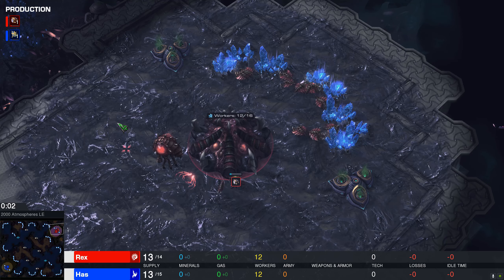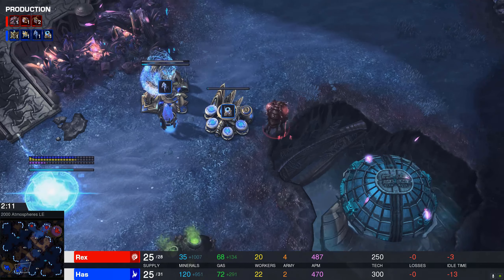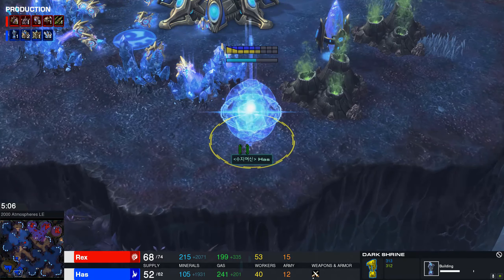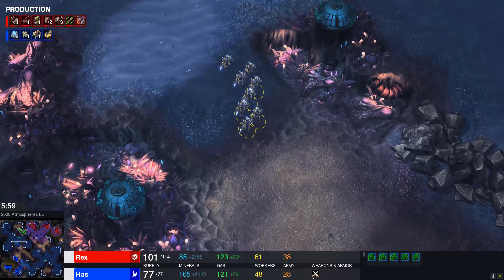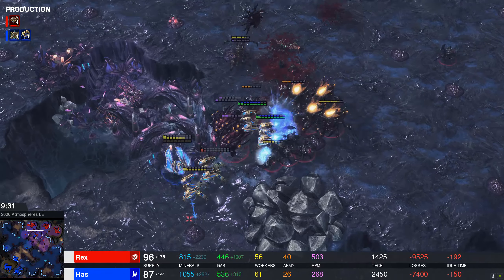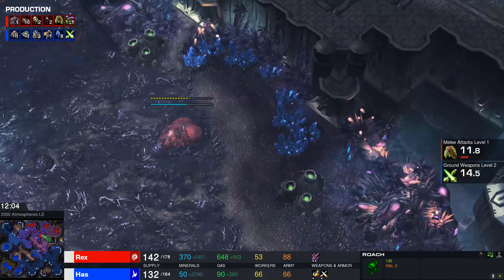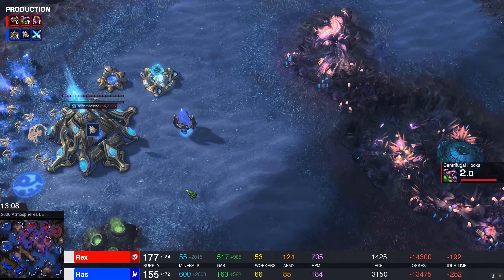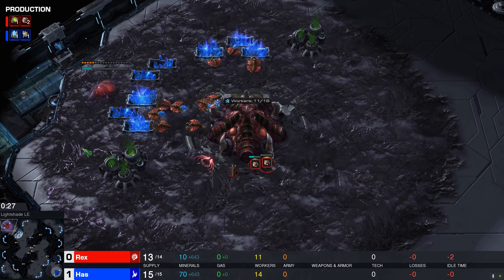Has (P) vs Rex (Z) on 2000 Atmospheres - StarCraft 2 - 2021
StarCraft shoutcasts every day of the week!